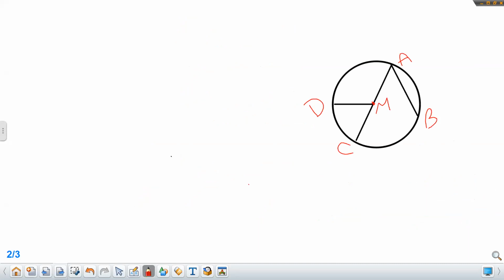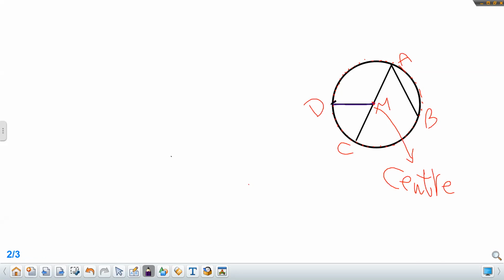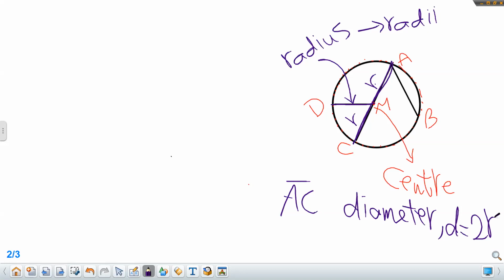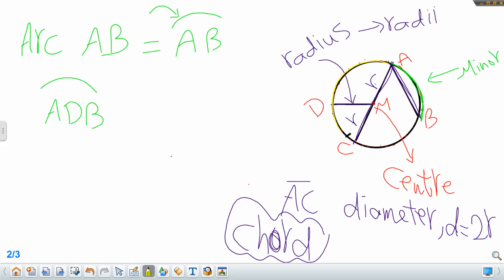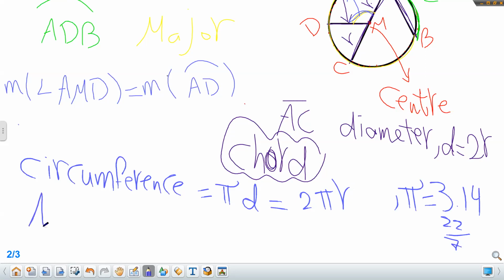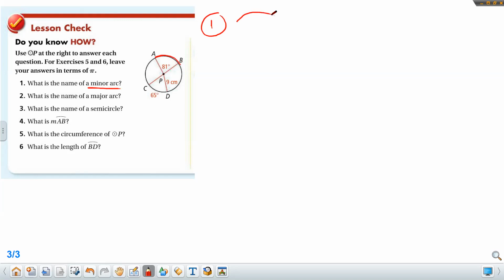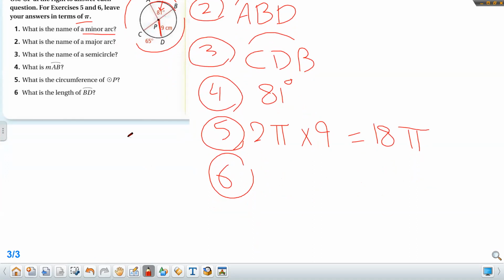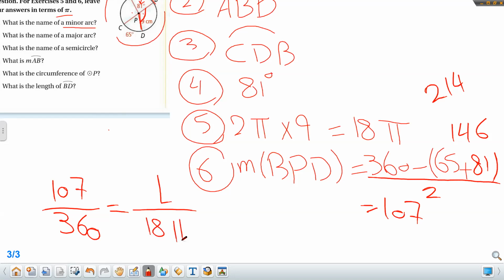G9 math week 11 Introduction to the circle